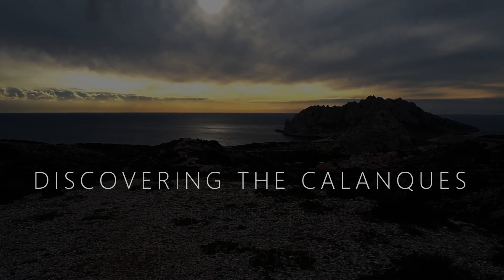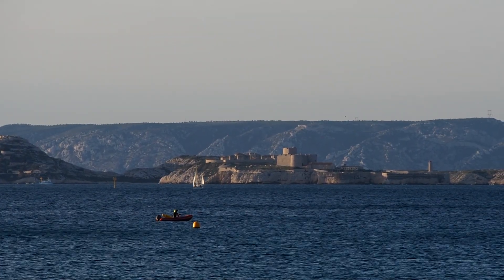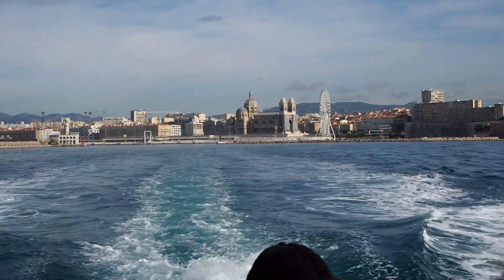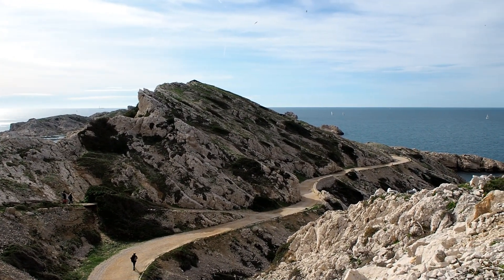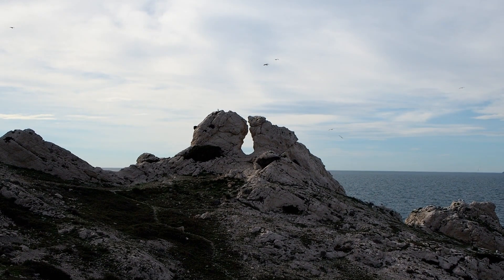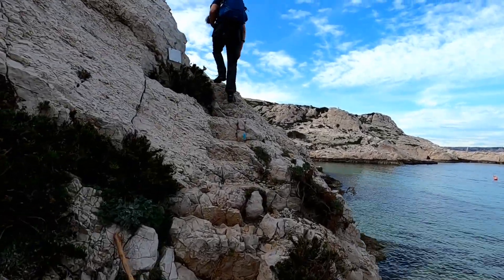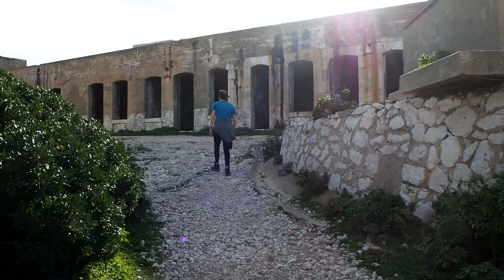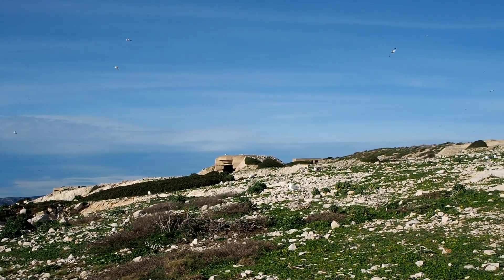Calanques - Introduction: Hiking "les îles du Frioul"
First episode of our new series on the "Parc National des Calanques", we are exploring the Frioul archipelago during a winter day hike.